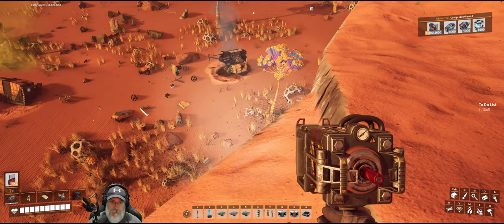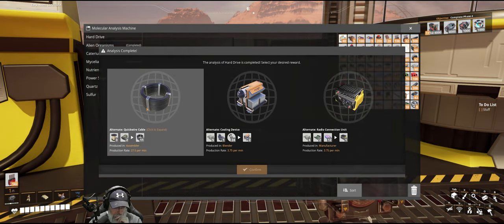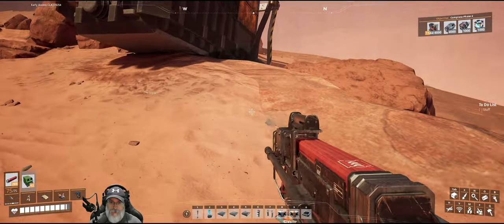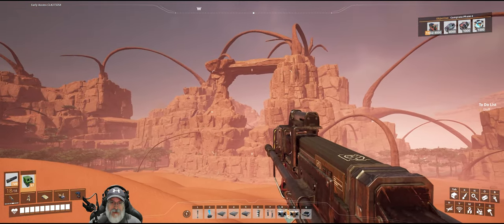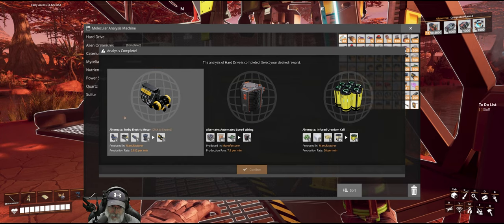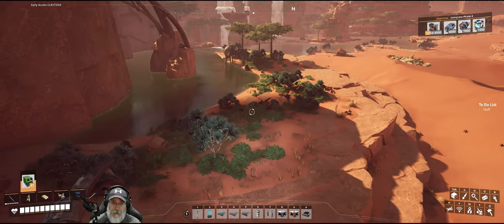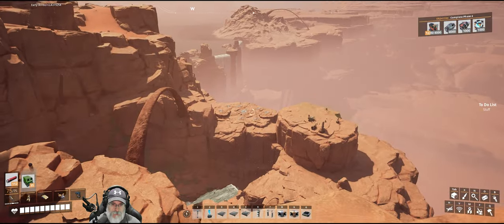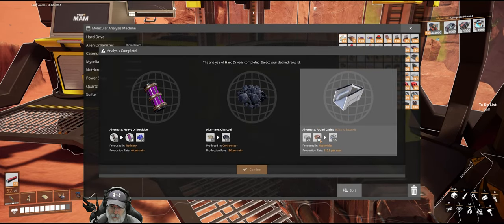Satisfactory Update 8 | E65 Exploring the Dune Desert